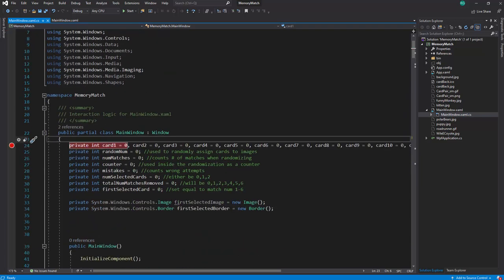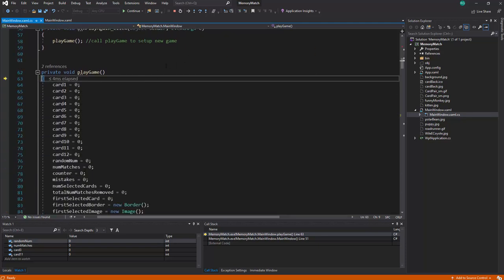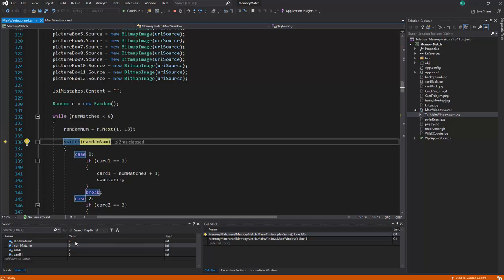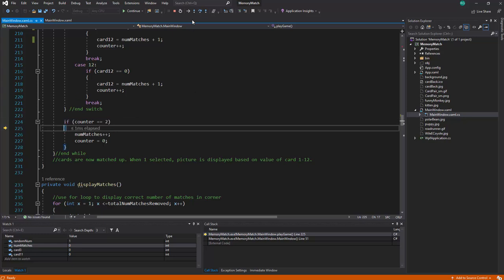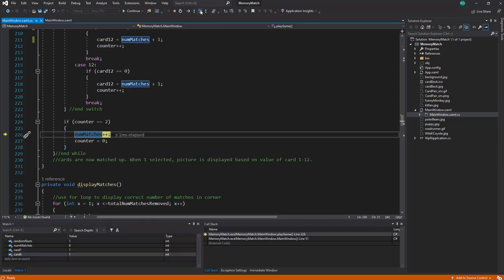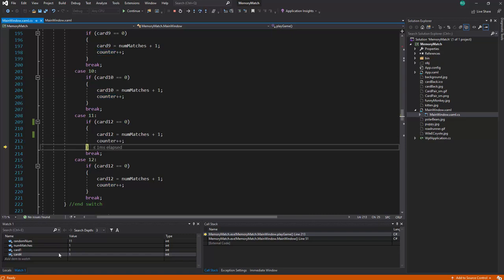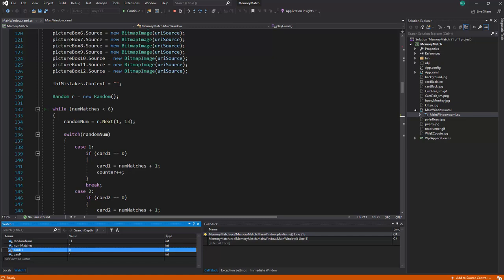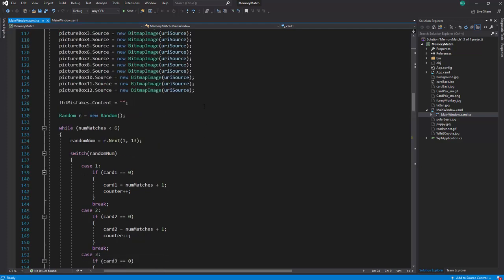MemoryMatch: Debugging while loop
In this short video, there is no exception thrown, but the window never appears. We set a breakpoint and step through looking for why the code never ends. We find the solution in the while loop.